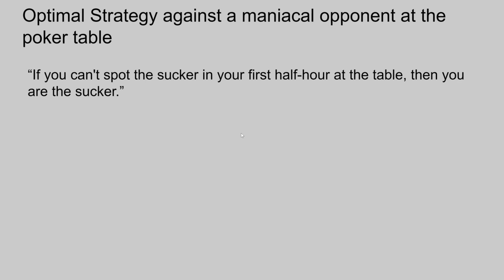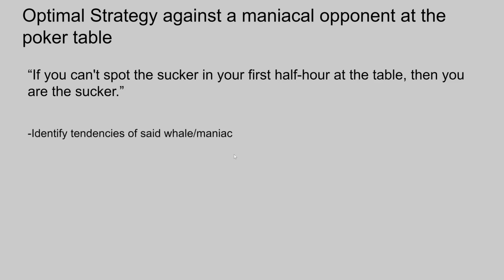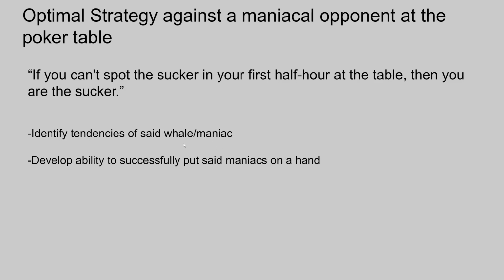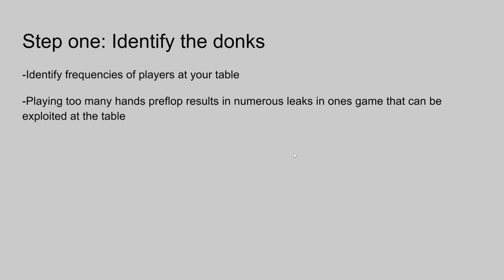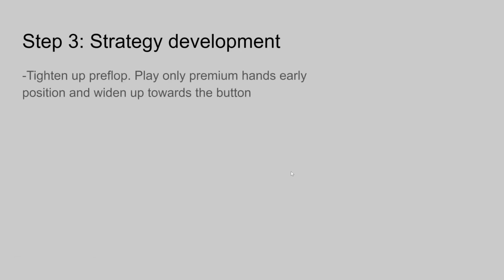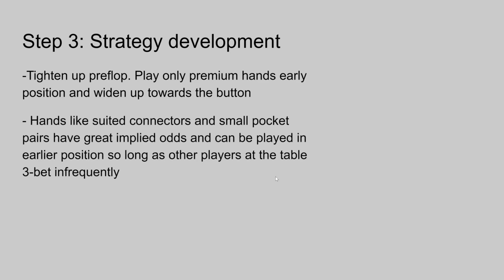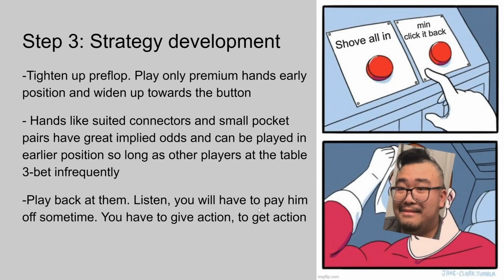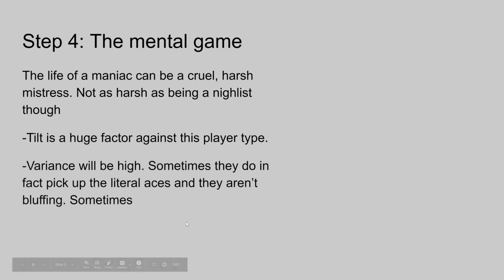Poker: Optimal Strategy Against a Maniacal Opponent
Jake shares some tips for poker players when up against a maniacal opponent.